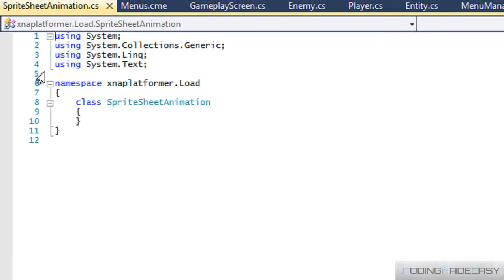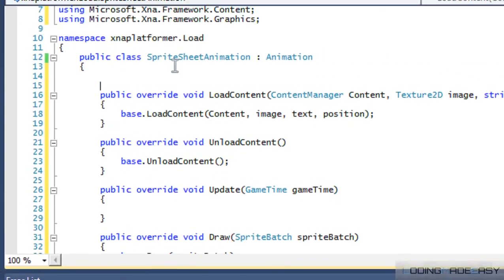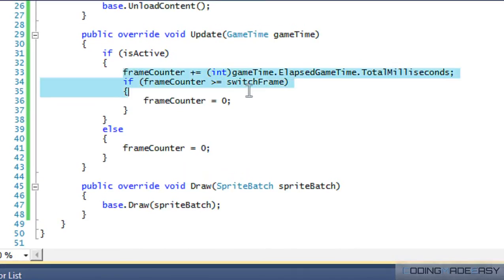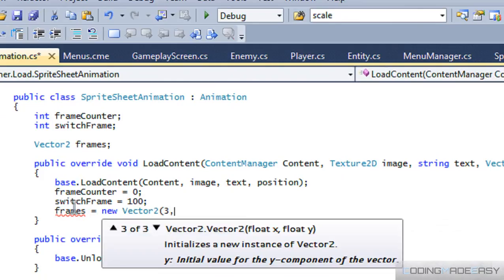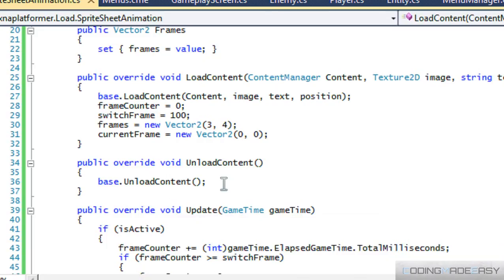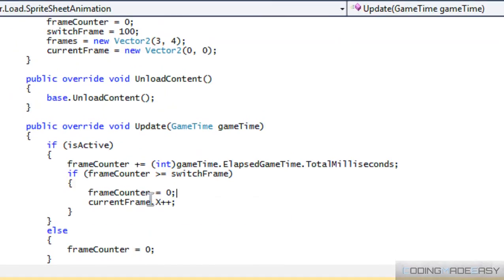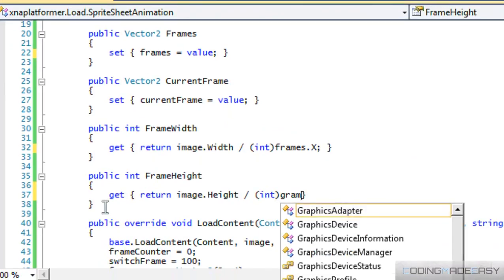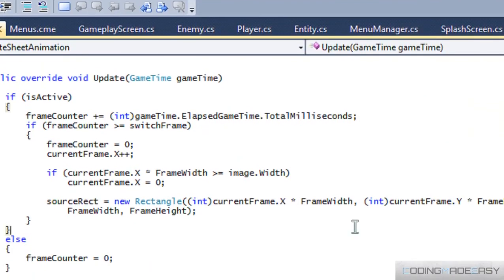C# Xna Platformer Made Easy Tutorial 23 - Sprite Sheet Animation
In this tutorial we will be creating out sprite sheet animation class in order to handle our entity animation in our game. Hope you enjoy :).

Sprite Sheet Generator you like my content feel free to donate!